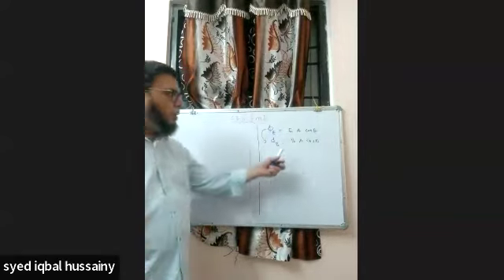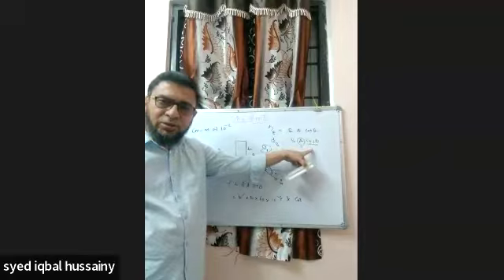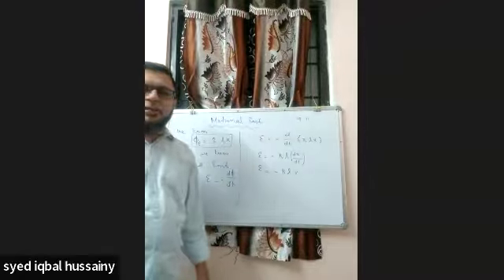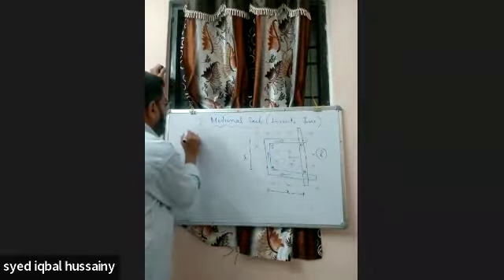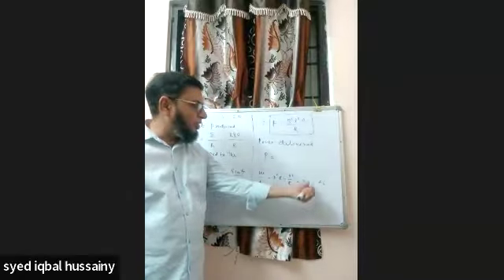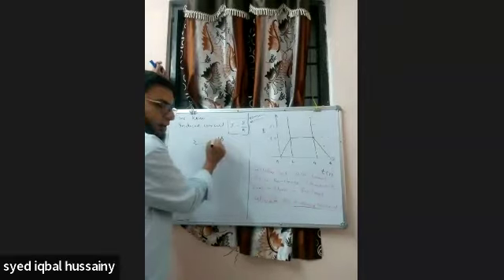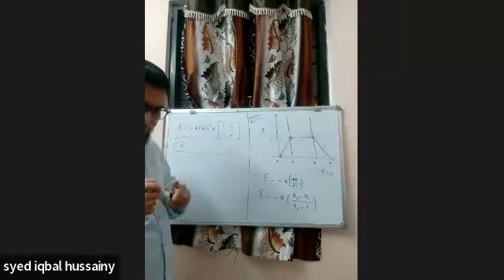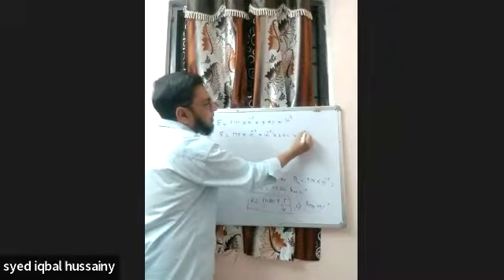Ch 6. EMI [Motional emf]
orientation of coil